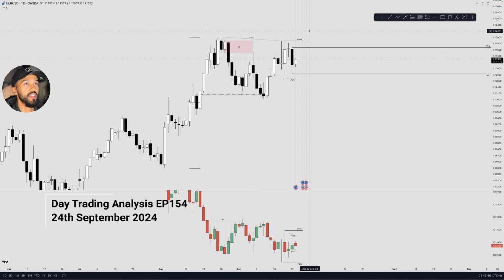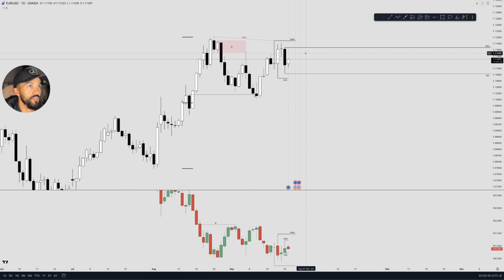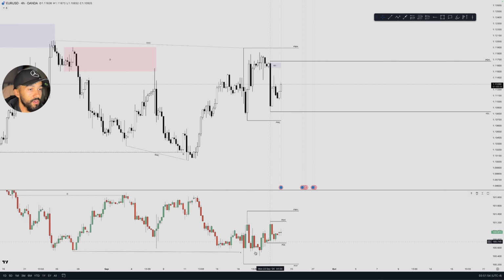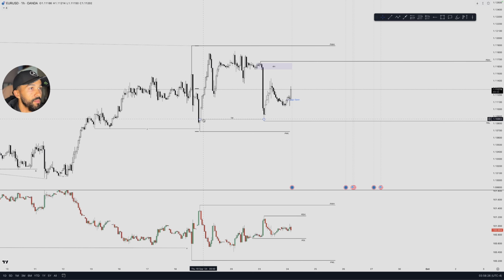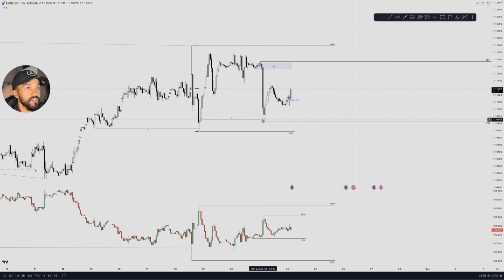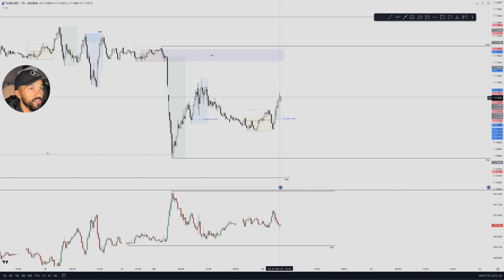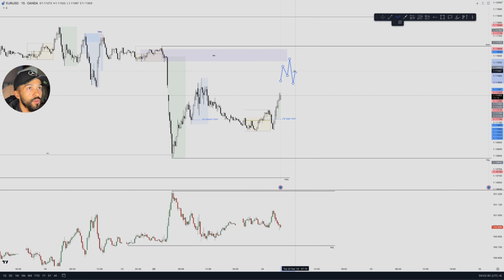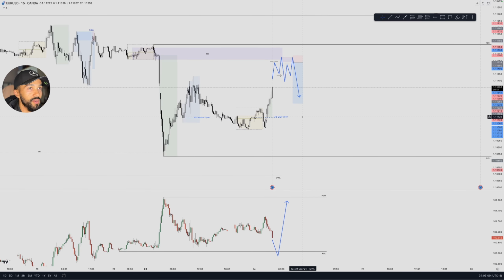THE WAIT CONTINUES.. | Daily Price Action Analysis & Trading Strategy for EU & DXY EP154